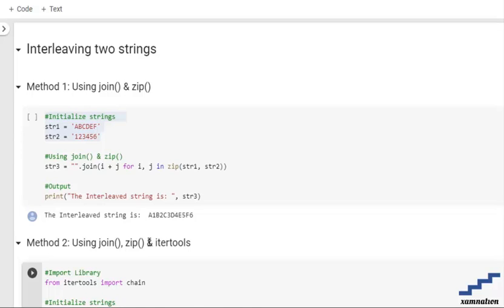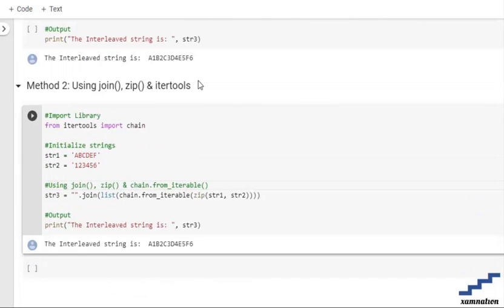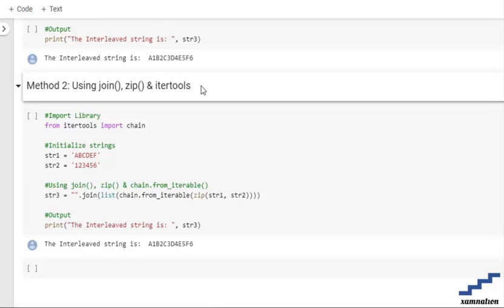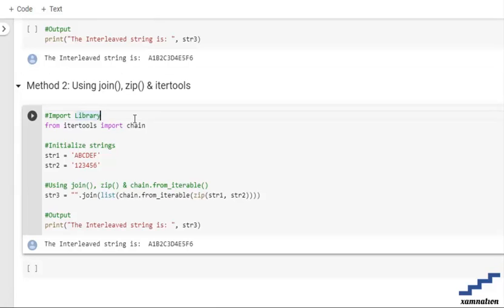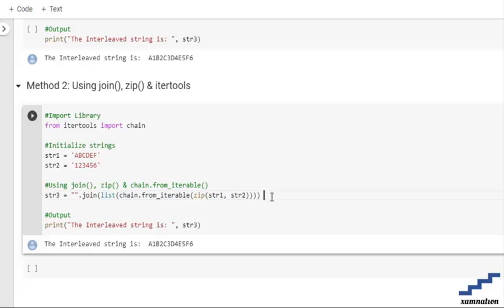Interleaving of 2 strings in python-using join()& zip() & itertools